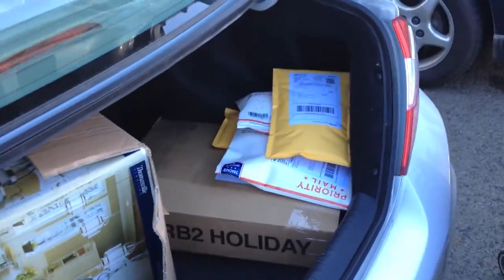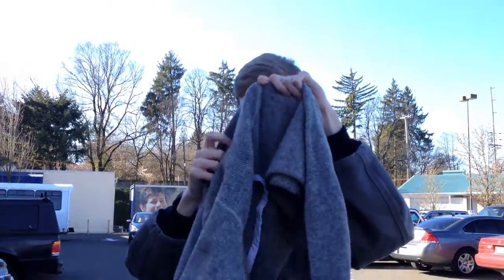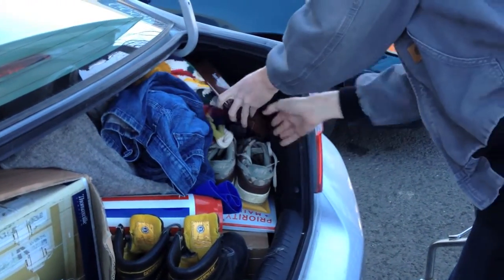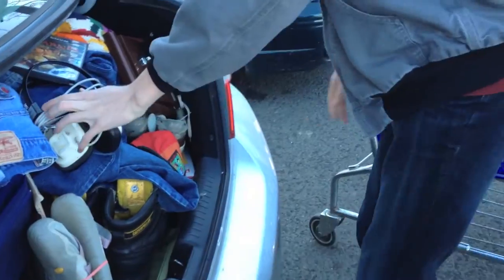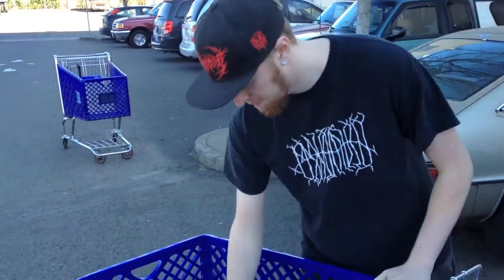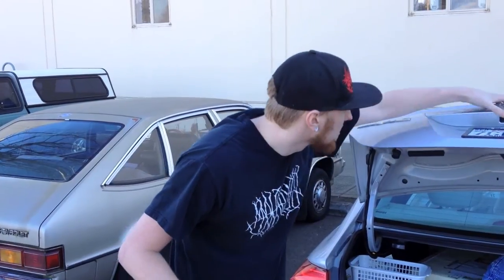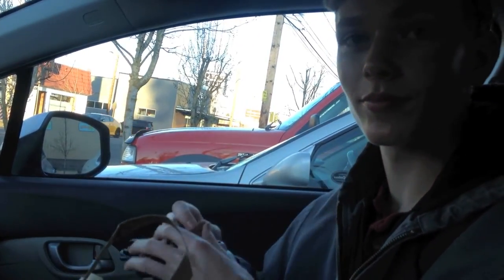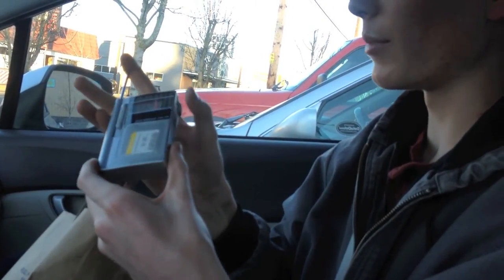Haul #3 - Meet Kevin | Thrift4eBay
He also goes by the names Kevbot, Kevelyn, or Nontupers.